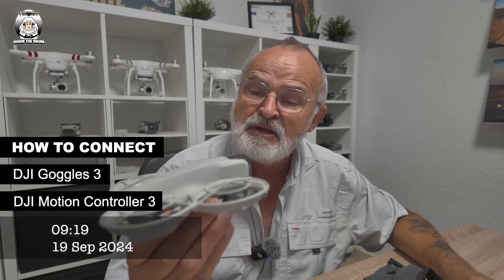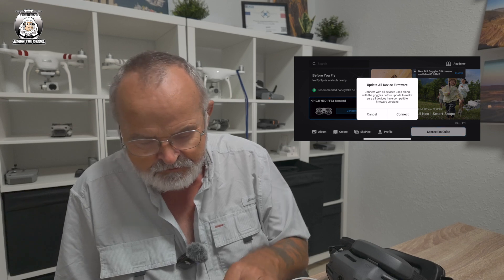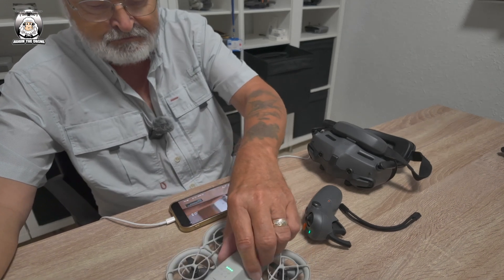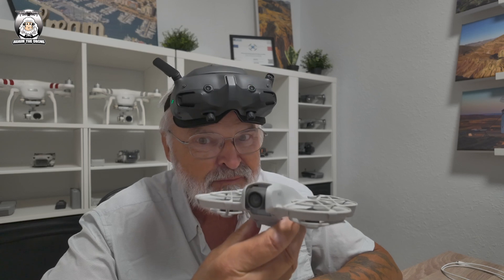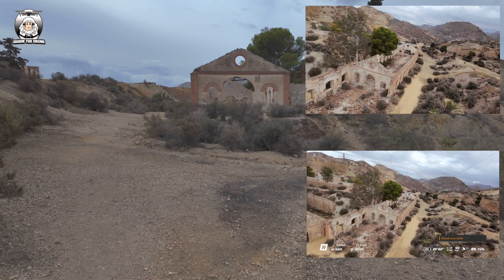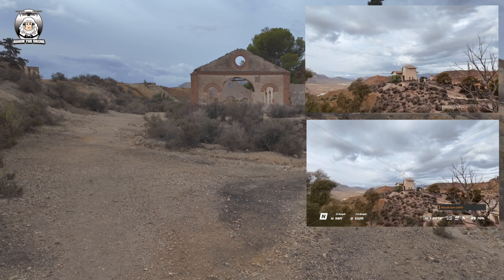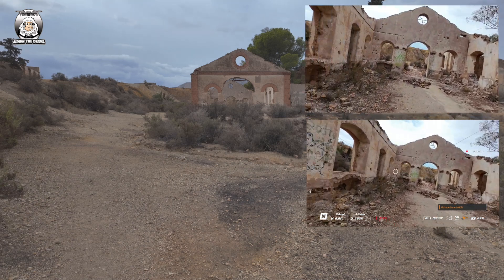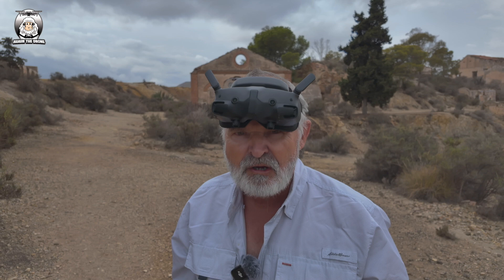DJI Neo How to connect DJI Goggles 3 and DJI Motion Controller 3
How to connect DJI Goggles 3 and DJI Motion Controller 3 with DJI Neo.
Time Stamp:
00:00 Intro
00:27 How to update DJI Goggles 3 Motion Controller 3 to DJI Neo.
02:59 How to pair DJI Goggles 3 Motion Controller 3 to DJI Neo.
05:03 DJI Neo, DJI Goggles 3 and DJI Motion Controller 3 test flight outside.
09:54 DJI Neo, DJI Goggles 3 and DJI Motion Controller 3 Head Tracking test.
11:08 My final thoughts.